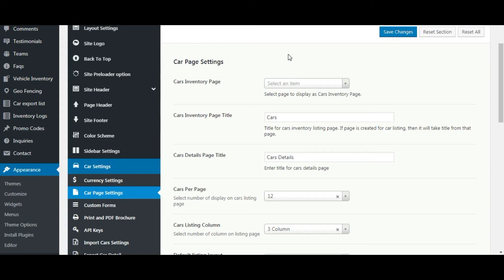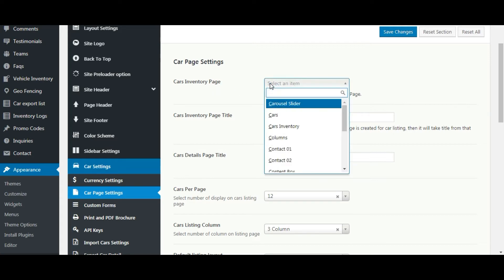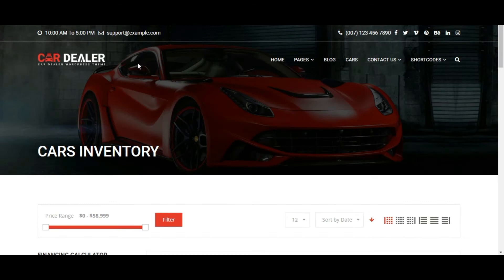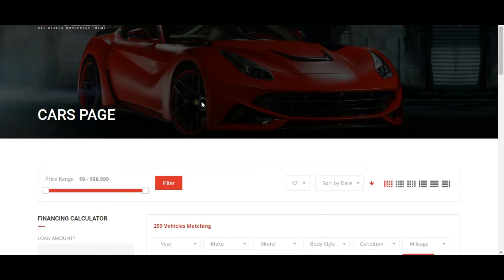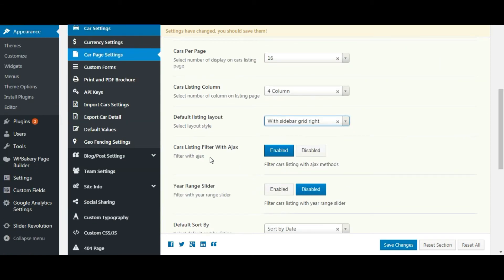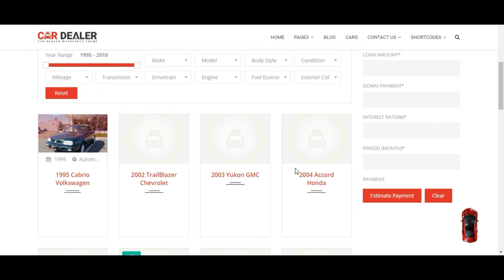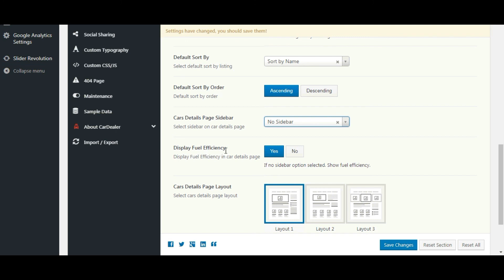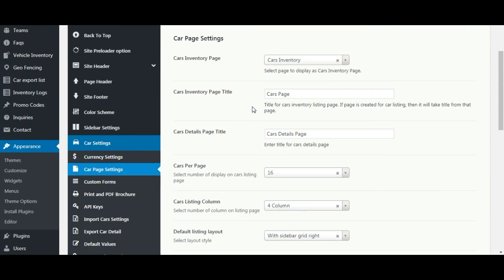Page Settings Options I Car dealer WordPress Themes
In this video, you will learn about car dealer page settings options.